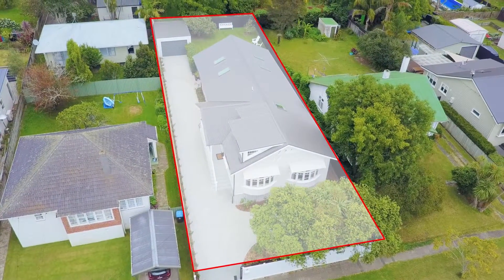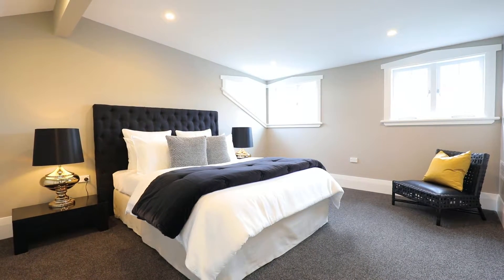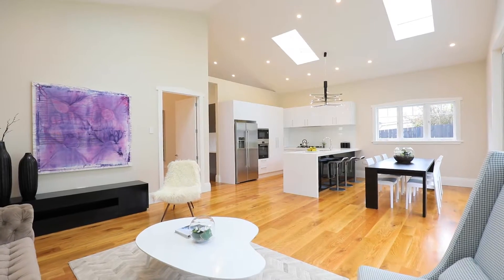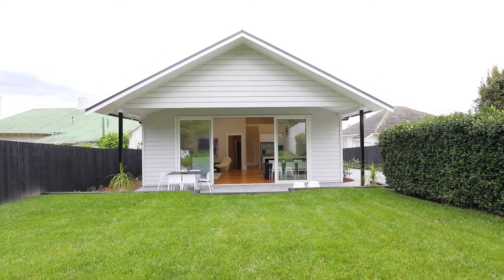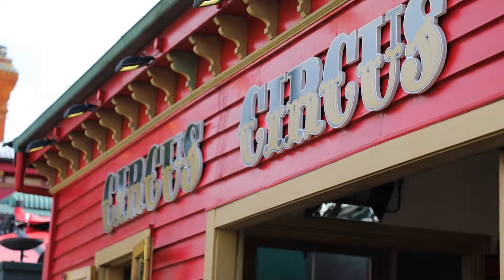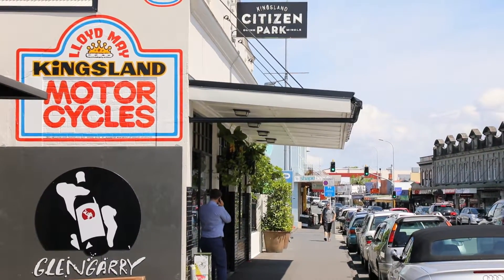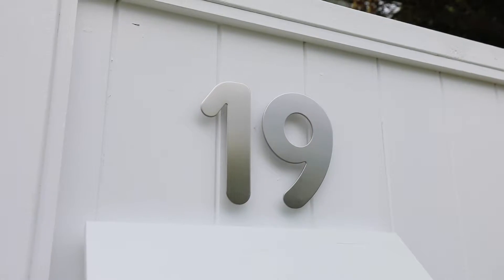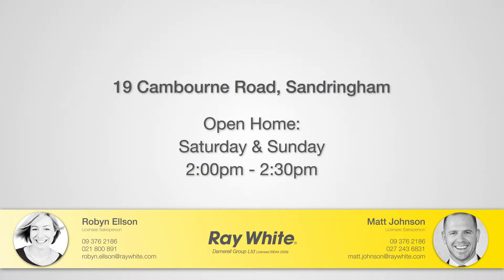SOLD - 19 Cambourne Road, Sandringham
The street appeal of this substantial early bungalow will capture your imagination, while the sheer volume and space of this timeless renovation will change the way you live everyday. Could this home give your family the freedom to spend more time together? In an awesome central location, just a short commute to Ponsonby and the CBD the space is impressive and perfectly laid out for family living.

At 192m2 (approx.) on offer are 4 double bedrooms and a large family sized bathroom. The upstairs master retreat is clever enough to include an office and of course the ensuite, built-in cabinetry, and a delicious view across to Mt Eden.

Downstairs a media room is in close contact with the large open plan living zone which enjoys great Summer afternoon sun. Even flow to a patio and a level lawn perfect for kids to run amok spreads out from here. A high end kitchen is complemented by a large scullery and mud room, perfectly located to de-mess young aspiring All Blacks.

Located in the centre of some amazing villages, you'll find Mt Eden to the east provides so many options, do a late night shop at Timeout Bookshop, walk up Mt Eden, or grab dinner and drinks at The Garden Shed or Circus Circus. To the west, Kingsland and Eden Park serve atmosphere and the most on-trend culinary fare you can find in Auckland. Mondays, Crave Cafe and Taiko are among the movers and shakers of this food lovers' lane. Did we mention the new Potters Park water playground is just moments away? Your kids will be here every weekend in the Summer!

Excellent Balmoral School serves children from primary right through intermediate years, and then there is the esteemed Mt Albert Grammar to follow. With such amazing schools and so many options on your doorstep it is no surprise that family homes of this grace and stature rarely come on through this pocket - they are still busy bringing up children!

Live life at full volume! Join our amazing community today.